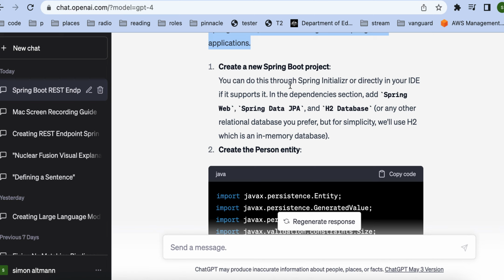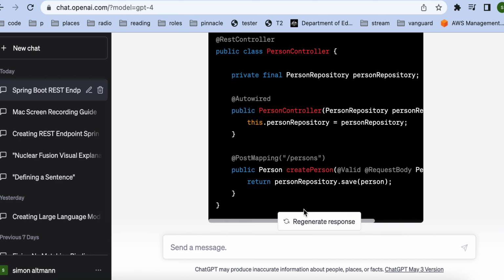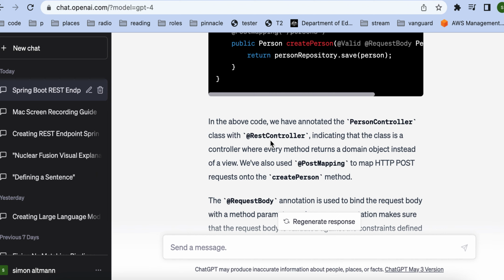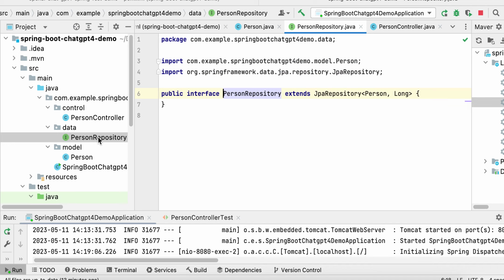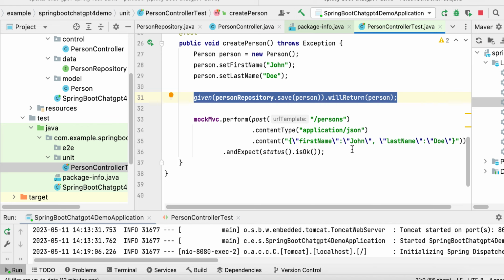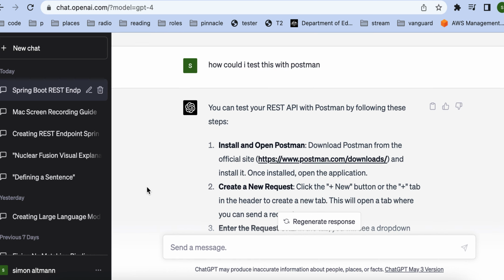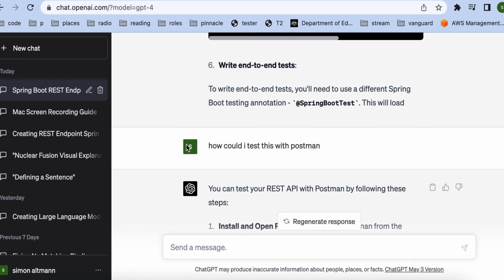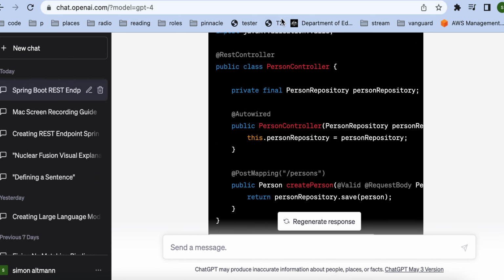chat gpt spring rest demo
a short video demonstrating chatgpt-4 building a spring boot rest application